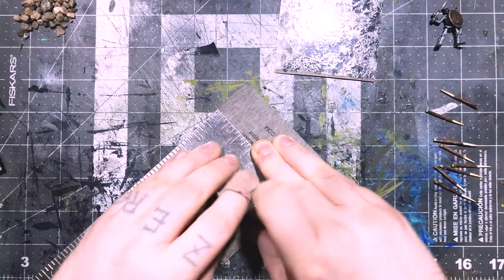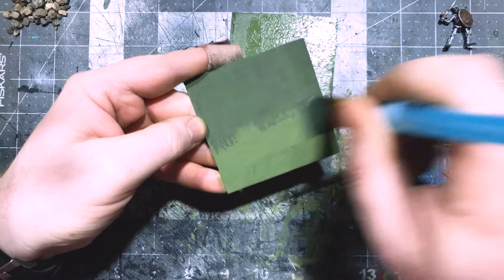🧙‍♂️Mod Podge Dimensional Magic Review & Trap Tiles for D&D 🧙‍♂️ (TheDungeonMattster #11)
For my first review video, I talk about Mod Podge Dimensional Magic. It's a really inexpensive alternative to other types of water effects. I will be using this product almost exclusively form now on to do water for my projects, unless I need it done quickly - the one and only downside to this product!

@2:41

The Wild Die Podcast
Badrabbittt
Josie Easton
Cheryl Lowe
Nathan Rameaka

Because of you I can continue to do what I'm doing! Thanks!